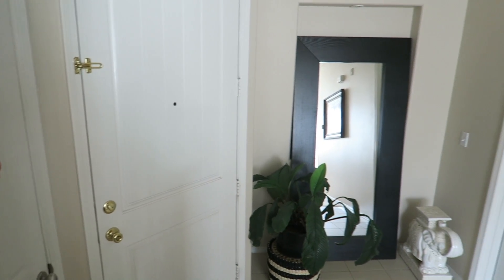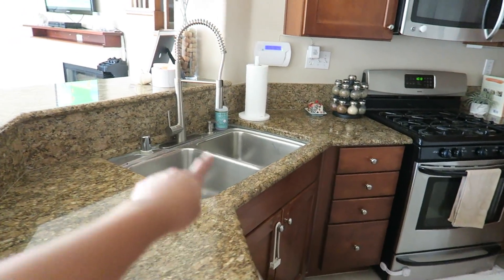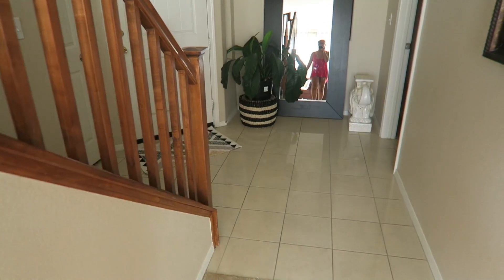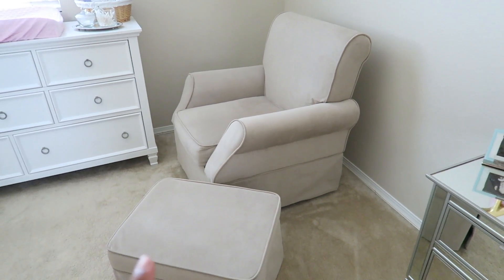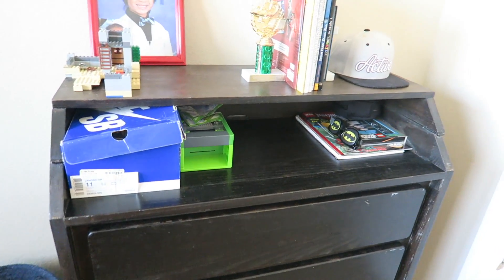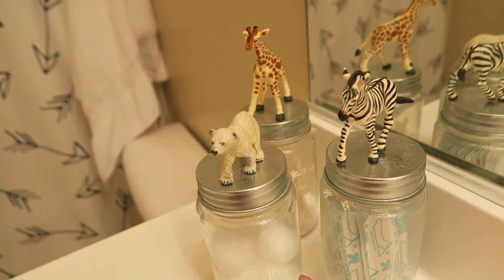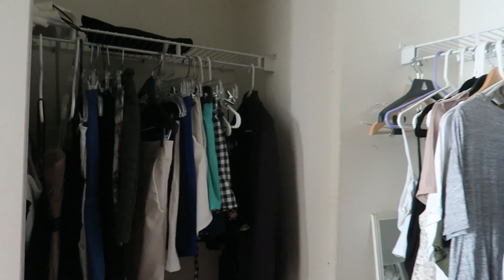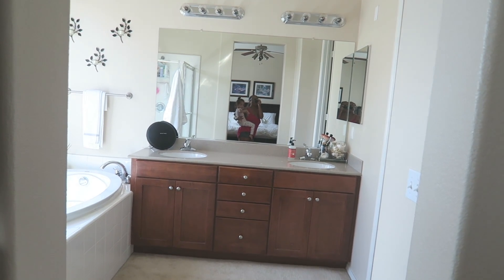MY HOUSE TOUR! Family of 3!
Today I am sharing my house tour with you all! I have done a video on this before a few years back.  A few things have changed and have been remodeled or updated.  So here is my updated house tour! Please don't forget to thumbs up this video if you enjoy is, share it with your friends, turn on that notification bell so you don't miss any new uploads from me and subscribe please! We are so close to 20k! Thank you! xx